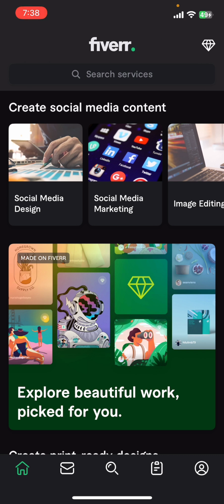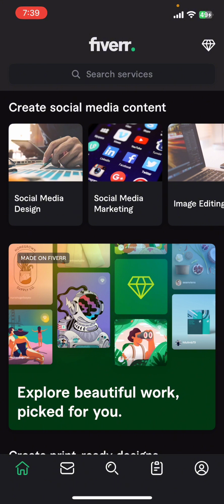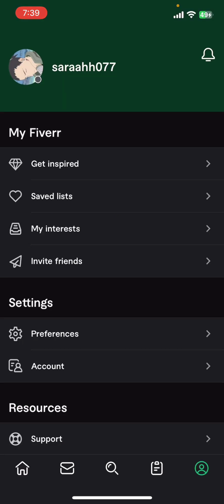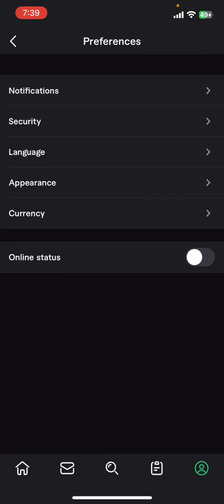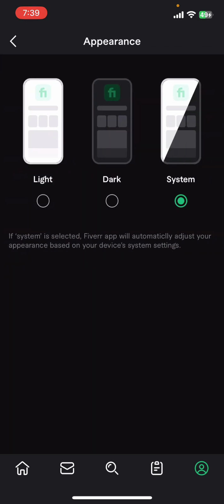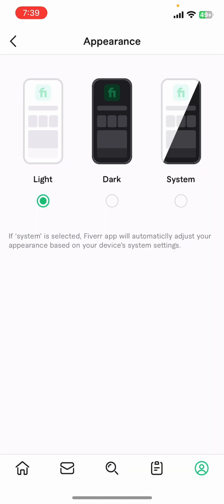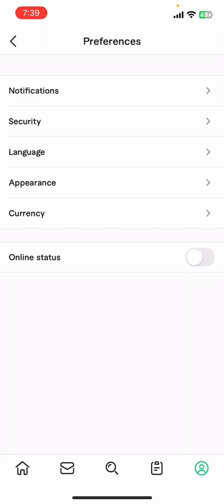How to Apply Dark Theme in Fiverr (2024)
In this video, I will show you how to change your appearance settings on Fiverr. You will learn how to update your profile picture and adjust the details that show on your Fiverr account. Follow along for quick and easy steps to make these changes and keep your profile looking fresh.